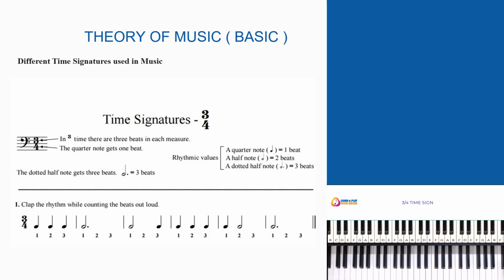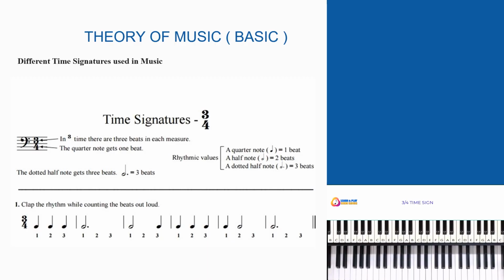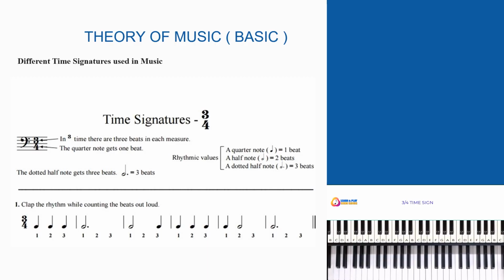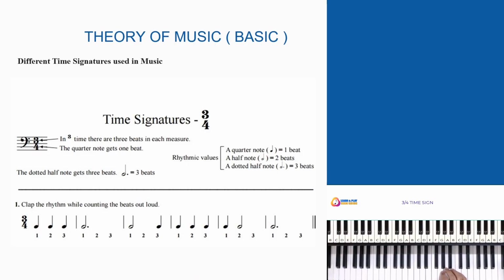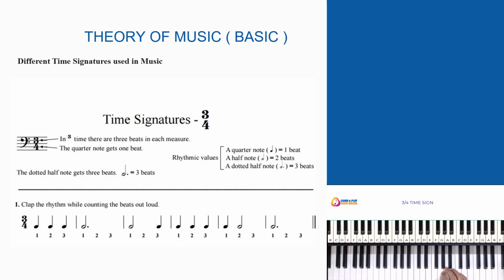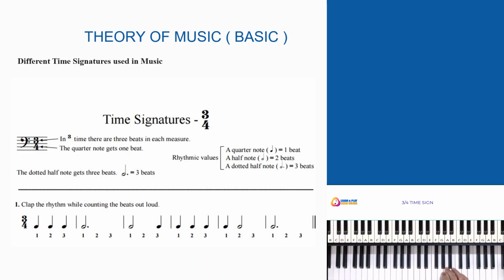3/4 Time Signature Secrets Every Musician Needs to Know NOW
3/4 Time Signature Secrets Every Musician Needs to Know NOW

Learn the secrets of the 3/4 time signature that every musician should know! This beginner-friendly guide will help you master the theory of music and improve your playing skills.